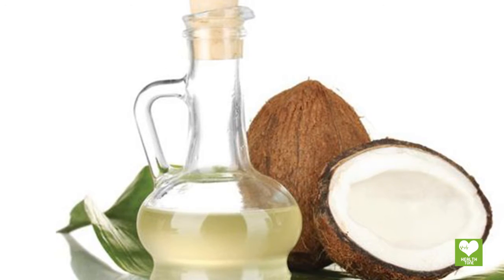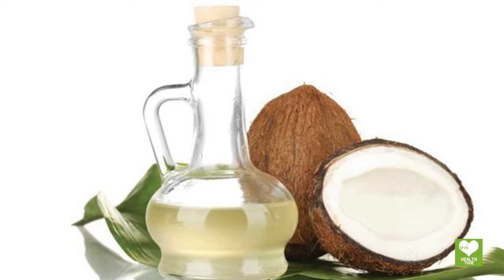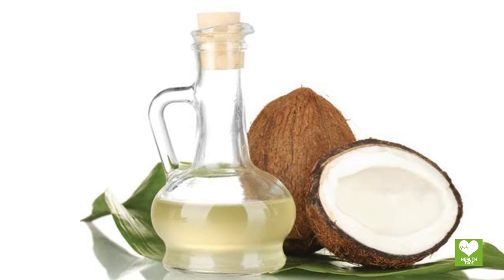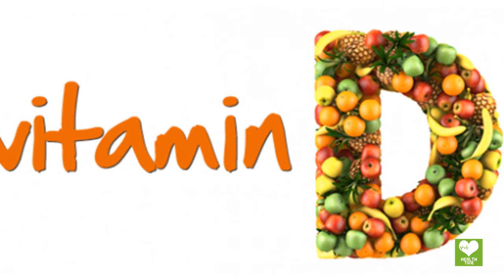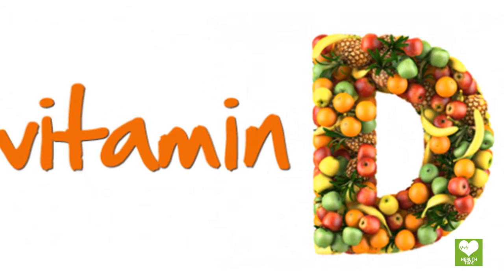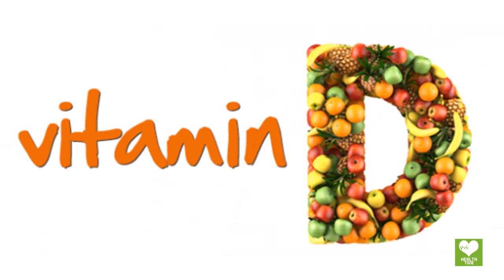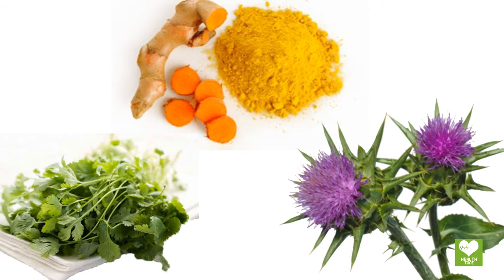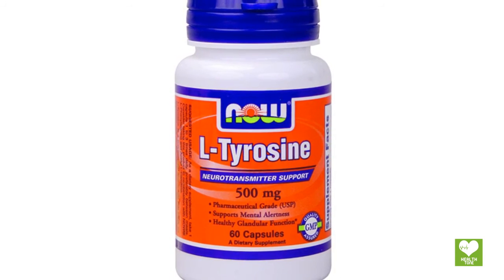Hypothyroidism - Home Remedies | Natural Treatments Education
Hypothyroidism (/ˌhaɪpɵˈθaɪərɔɪdɪzəm/; from hypo- meaning under or reduced, plus thyroid), often called underactive thyroid or low thyroid and sometimes hypothyreosis, is a common disorder of the endocrine system in which the thyroid gland does not produce enough thyroid hormone. It can cause a number of symptoms, such as poor ability to tolerate cold, a feeling of tiredness, and weight gain. In children, hypothyroidism leads to delays in growth and intellectual development, which is called cretinism in severe cases.